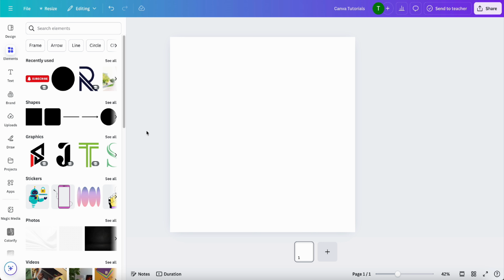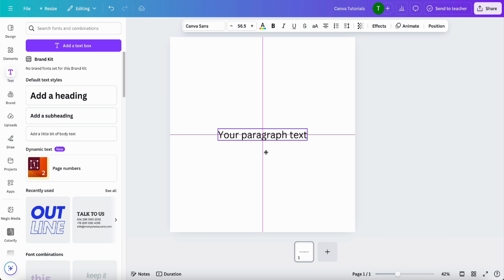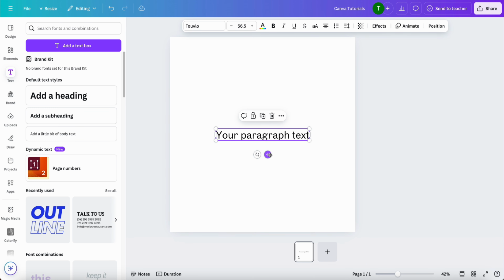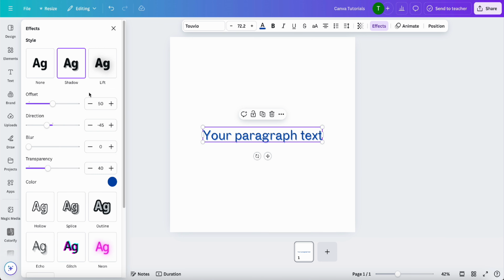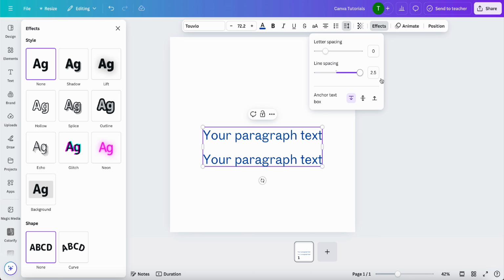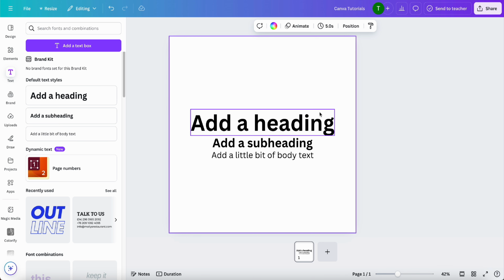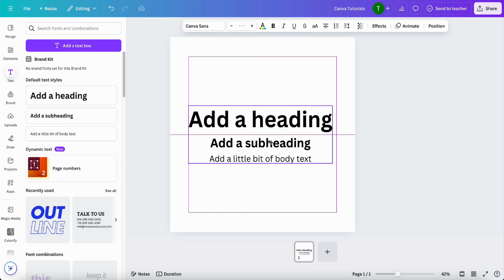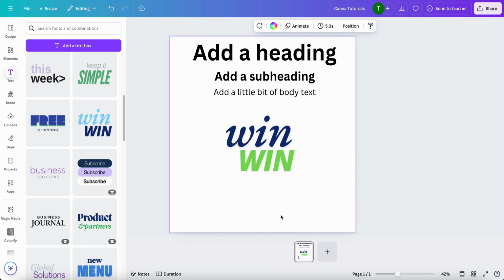Canva Text & Typography Tutorial for Beginners | How to Add and Style Text in Canva | Part 2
Welcome to Part 2 of our Canva Basics series! In this video, we’re diving into text and typography in Canva, showing you how to create stunning designs with text. Whether you’re new to Canva or looking to refine your design skills, this tutorial covers essential tools and tips to make your text-based graphics pop!

📌 What you’ll learn in this Canva text tutorial:

How to add text boxes quickly
Choosing the perfect font styles for your design
Adjusting text size, color, and alignment
Adding eye-catching text effects like shadow and hollow
Customizing text spacing for improved readability
Creating text hierarchy for professional layouts
Tips on grouping and duplicating text elements
Using Canva’s pre-made text templates
This Canva tutorial is ideal for beginners, social media managers, content creators, and anyone who wants to make visually engaging designs. With these text tools, your designs will look professional and polished in no time!

0:22 Adding Text Boxes
0:52 Choosing Fonts in Canva
1:28 Customizing Text Size, Color, and Alignment
2:00 Applying Text Effects
2:32 Text Spacing and Line Height
3:03 Creating Text Hierarchies with Heading, Subheading, and Body Text
3:41 Positioning and Aligning Text for Balance
4:12 Grouping and Duplicating Text Boxes
4:40 Using Text Templates
5:08 Outro